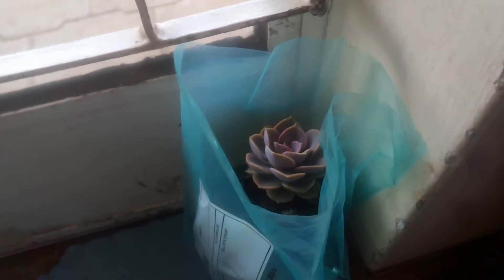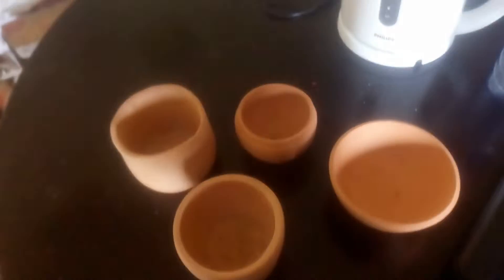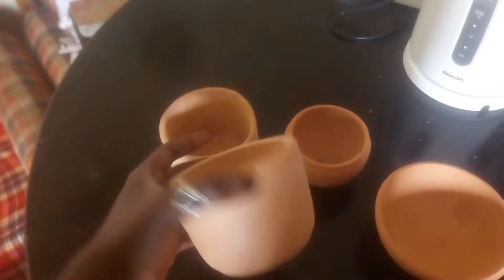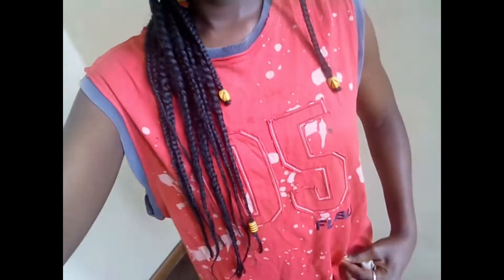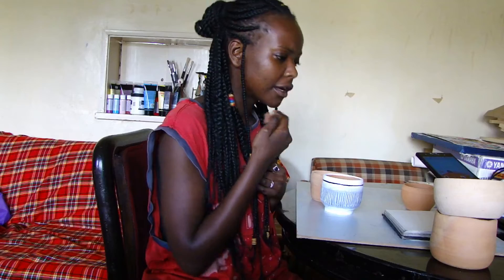Painting a Pot for My 1st Plant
I have been learning pottery for the past year or so. In this time I have been wanting to actually get plants for our home, but I never really got to do it. I finally bought my first plant, and I gladly decorated it's "room".